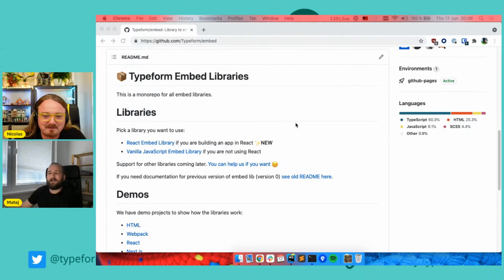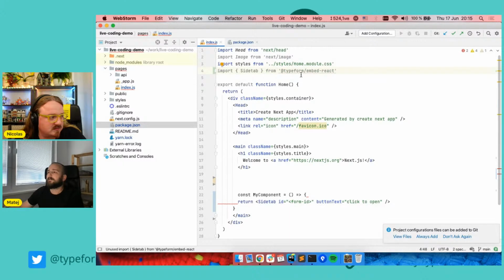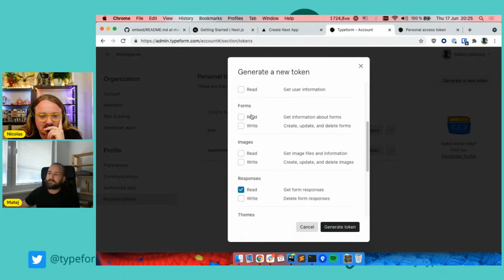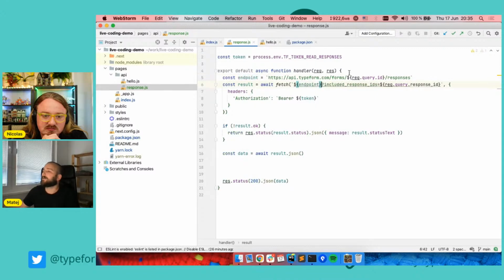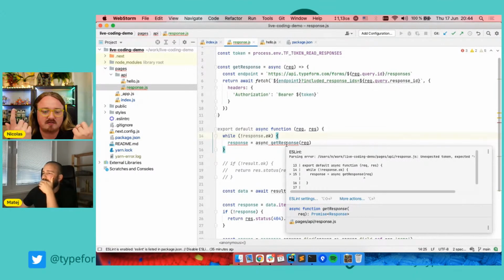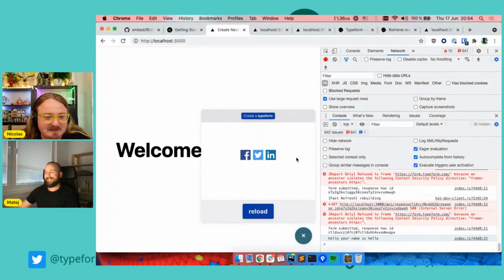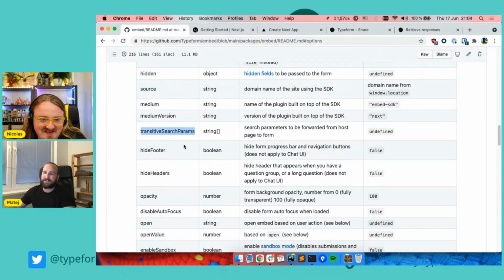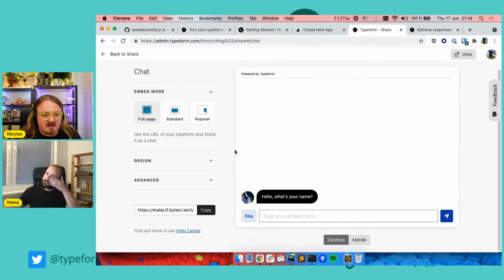Hack Together #5 - Hack Typeform Embed SDK and Next.js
Typeform Embed SDK lets you control the embed experience when adding typeform to your website. Today we do a deep dive with Matej to see all the features of the SDK and all the possible customizations.

In this episode of Hack Together, our host Nicolas sits down with Matej the main developer of the embed library at Typeform.
Matej showcases the new features and different customization available using a Next.js app and React.

⌛ In this video you will find
00:00 Welcome music
03:50 Introduction
09:29 Create Next.js app
13:50 Create a typeform to embed
18:35 Add Typeform Embed to your project
24:00 Explore onSubmit callback
1:00:00 Discover other types of embeds

🧑‍💻👩‍💻 Hangout with fellow developers in Developers' corner in the Typeform community